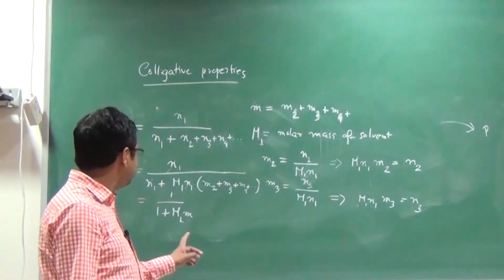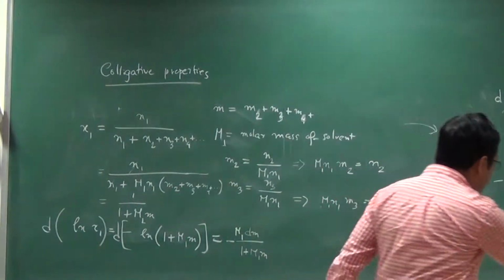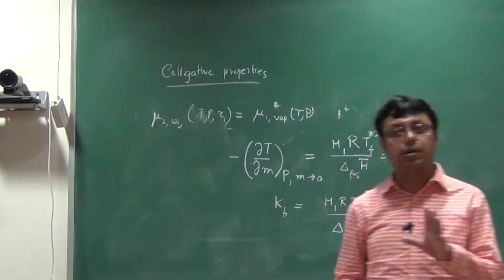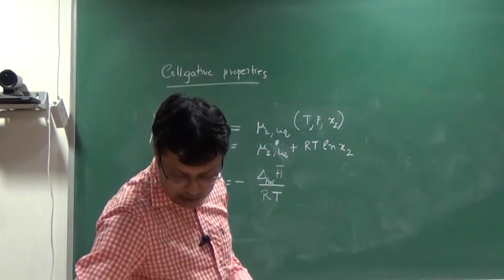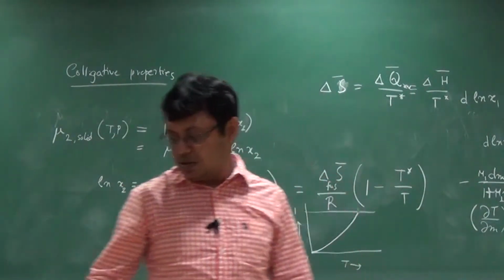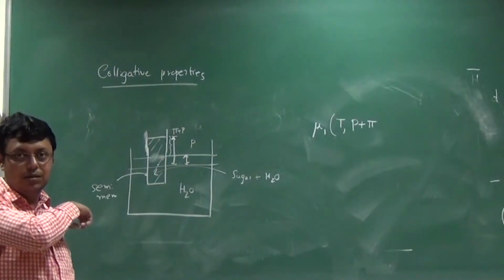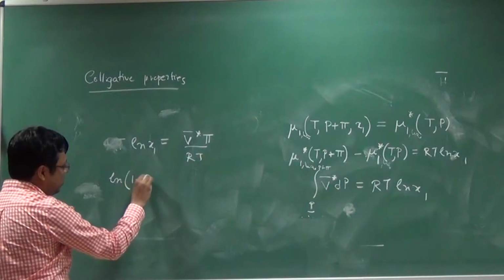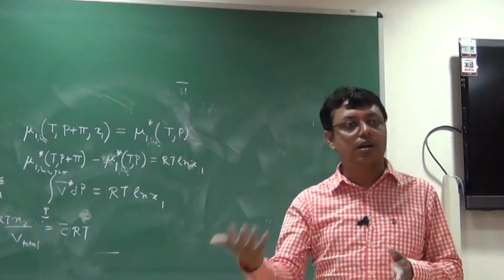Mixtures - Part 5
Lecture 7_Part 5a & 5b